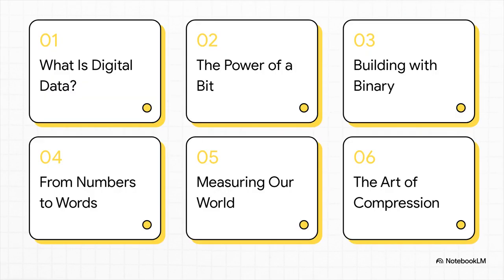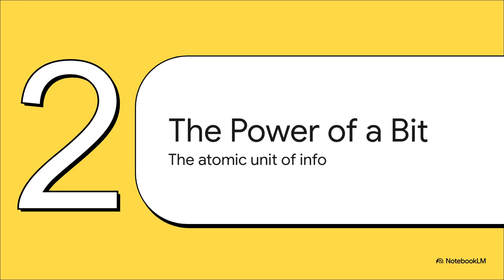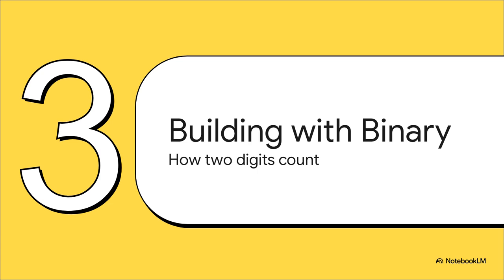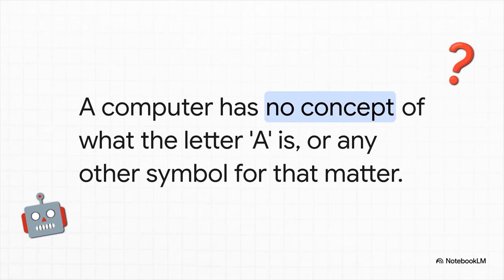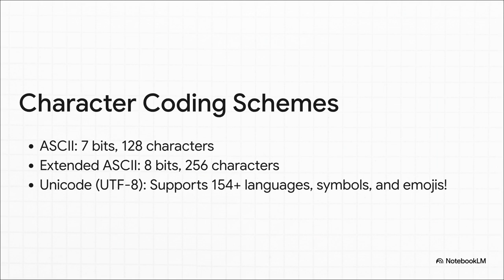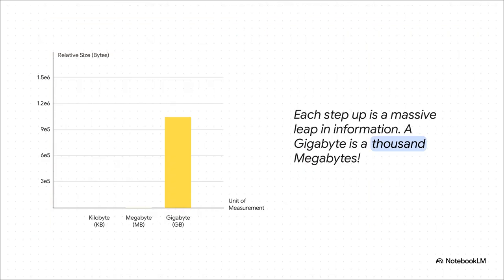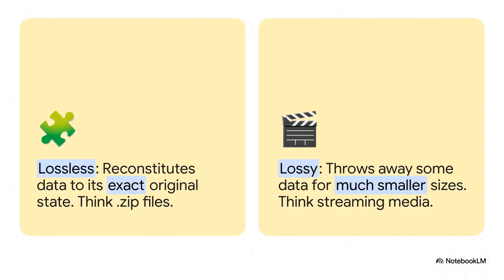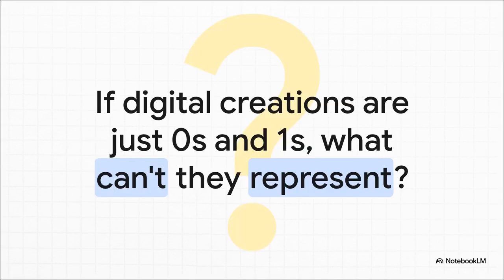The Building Blocks of Your Digital World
CST 141: Digital Basic